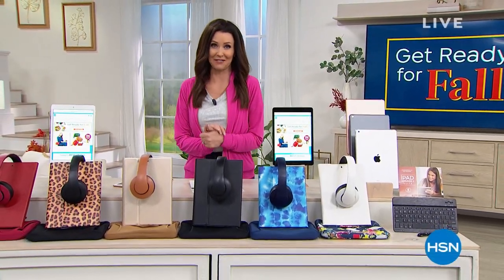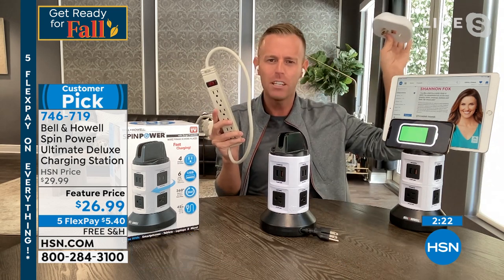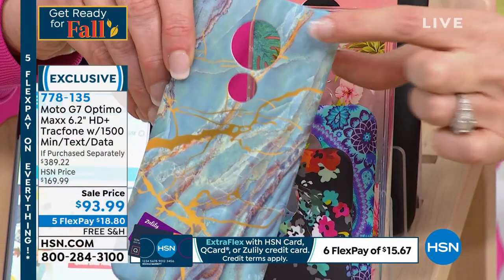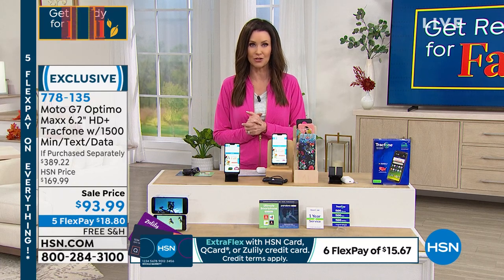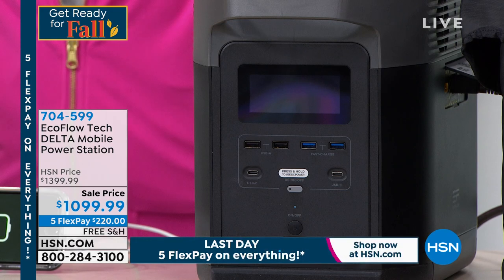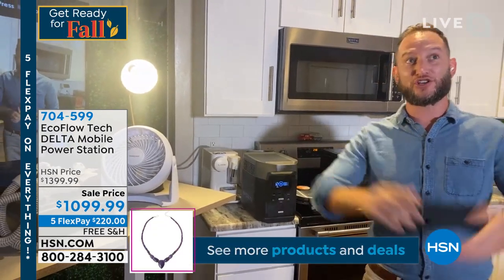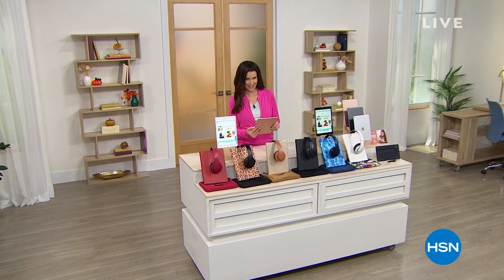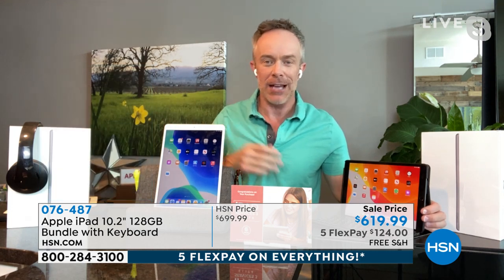HSN | Home Office featuring Apple 08.08.2021 - 02 PM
Discover Apple electronics for your home, work or business for everyday life.